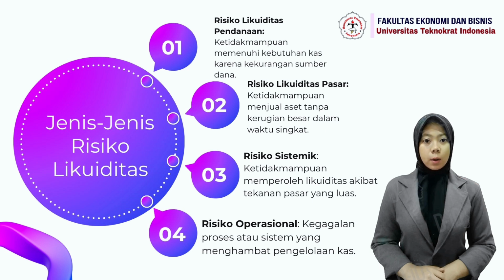MANAJEMEN RISIKO || Introduction to Liquidity Risk Management